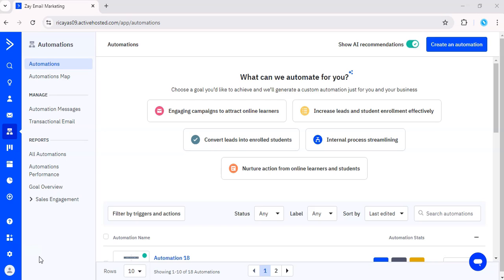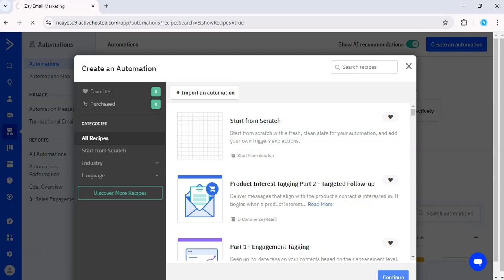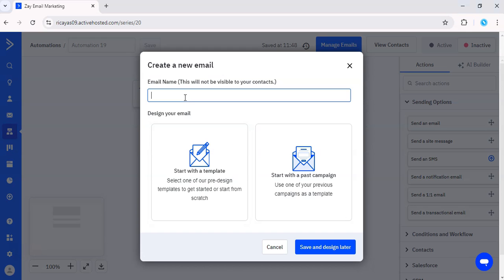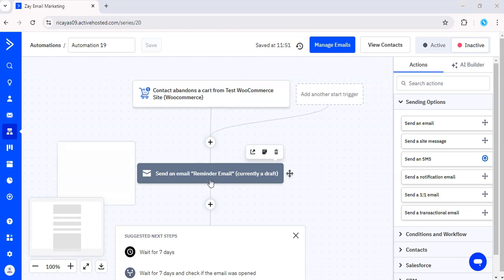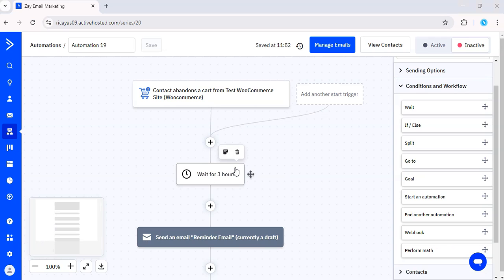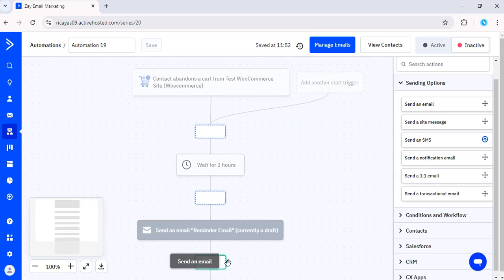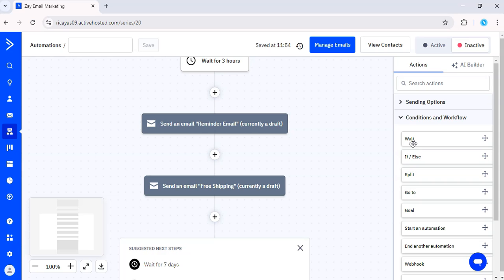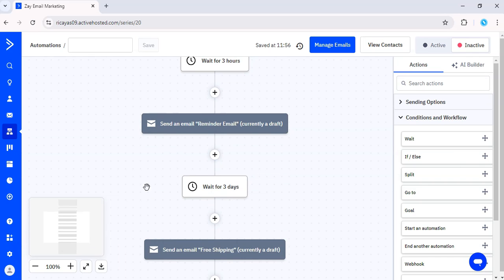How to Create an ActiveCampaign Abandoned Cart Automation (Step By Step Tutorial)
How to Create an ActiveCampaign Abandoned Cart Automation

If you’re running an online store and want to recover lost sales, setting up an abandoned cart automation in ActiveCampaign is essential. In today’s tutorial, I’ll guide you through the step-by-step process to help you recover those abandoned carts and boost your sales.

Steps to Set Up:
Create a New Automation:
Go to the Automations tab in ActiveCampaign and click Create an Automation.
Choose Start from Scratch and continue.
Set Up the Trigger:
Select Abandoned Cart as your trigger.
Add an action to send a reminder email.
Use a template and customize your message to encourage the customer to complete their purchase.
Set a Wait condition to delay this email by a few hours (e.g., 3 hours).
Set another Wait condition (e.g., 3 days) before sending this email.
Turn on the Automation:
Save and activate your automation to start recovering abandoned carts.
By automating your abandoned cart process, you can improve your chances of converting potential customers into sales.

Recover abandoned carts with ActiveCampaign
Set up abandoned cart automation
Increase sales with abandoned cart emails